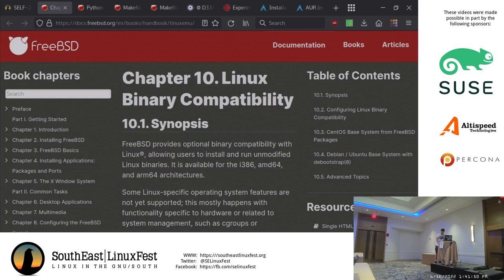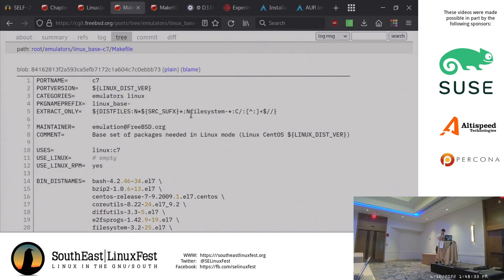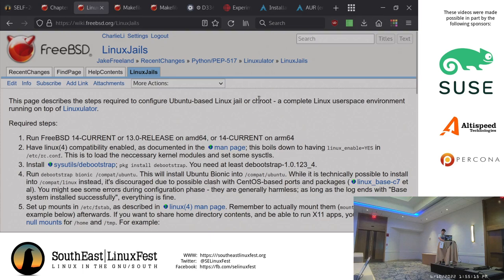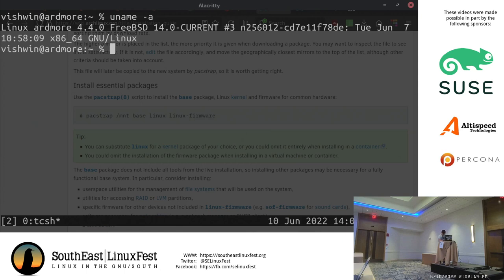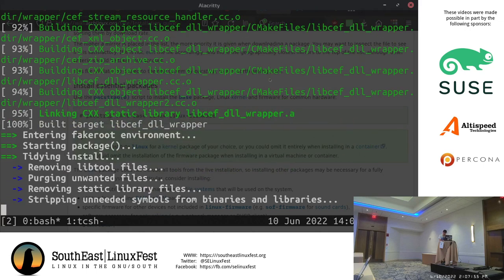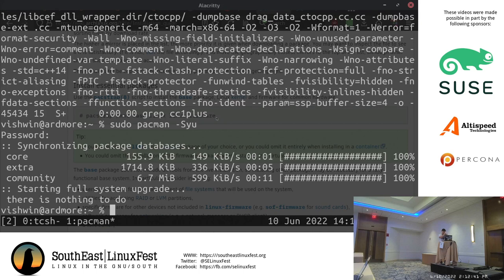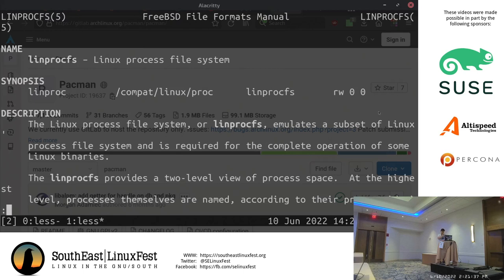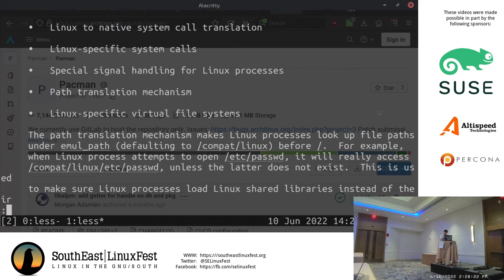Charlie Li - Running your favorite Linux distribution on FreeBSD: the Linuxulator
FreeBSD is one of those non-Linux open source operating systems, but the ability to run unmodified Linux binaries is a secret weapon, particularly if only Linux binaries are provided. We will demonstrate choices of Linux userlands running on FreeBSD, particularly CentOS and Arch.